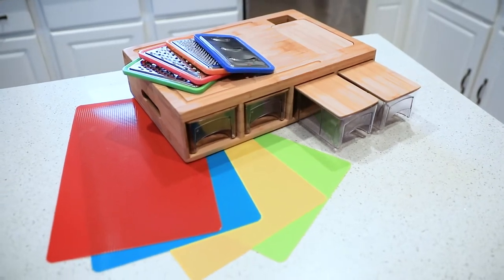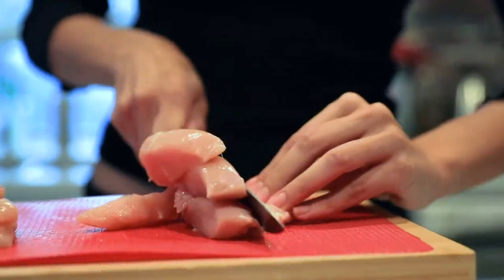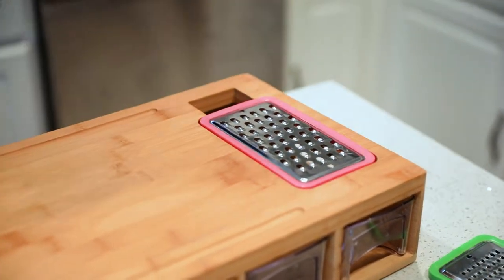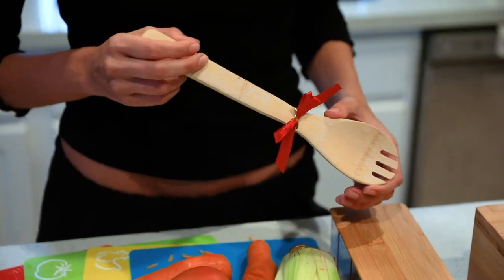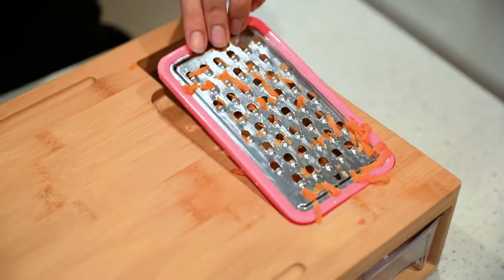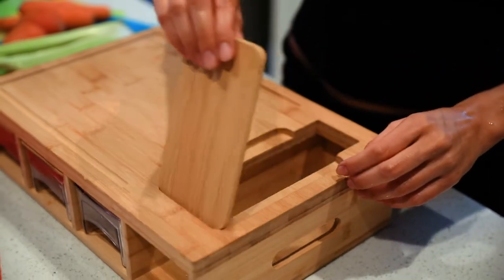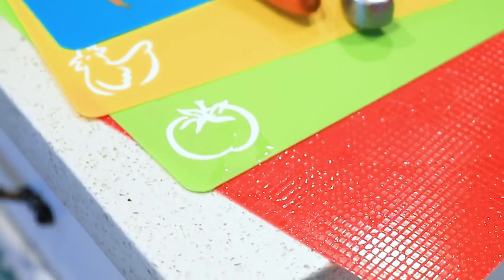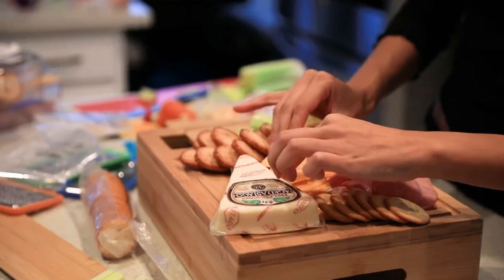Cutting Board Product Video